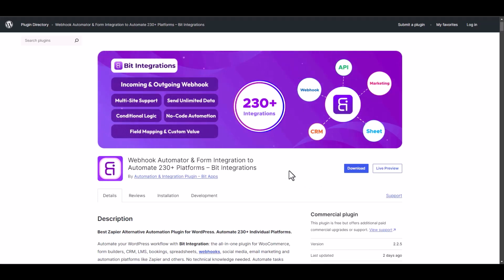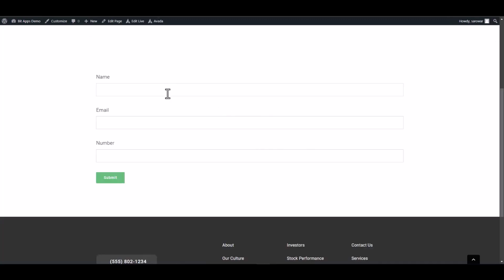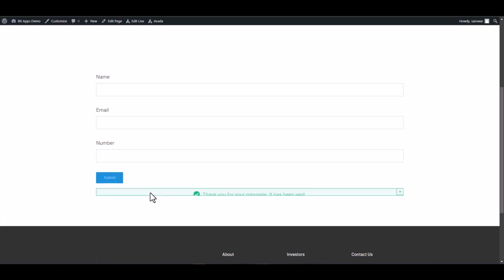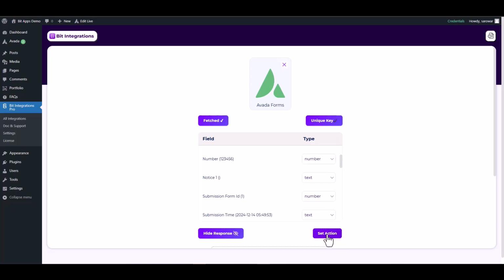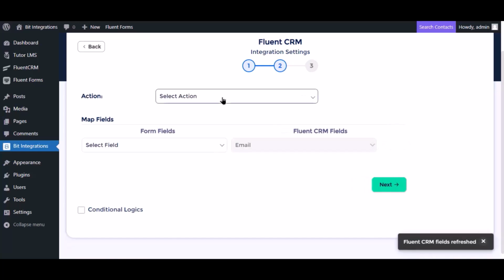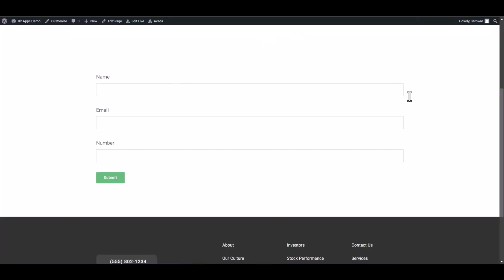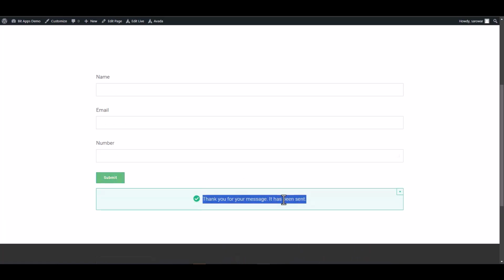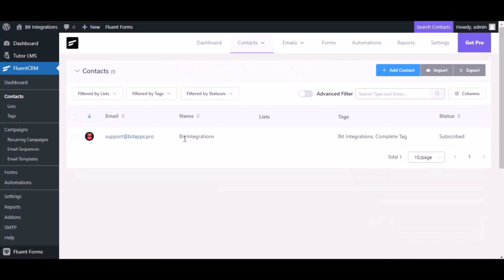Integrating Avada Forms with FluentCRM | Step-by-Step Tutorial | Bit Integrations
🔗 Integrate Avada Forms with FluentCRM | Bit Integrations Tutorial

📌 Elevate your marketing efforts with our tutorial on seamlessly integrating Avada Forms with FluentCRM. In this video, we demonstrate how to connect Avada Forms and FluentCRM using the powerful Bit Integrations WordPress plugin.

Unlock the potential of personalized customer engagement, streamlined communication, and efficient data management by integrating Avada Forms with FluentCRM. Learn how this integration can enhance your lead generation and marketing strategies.

About FluentCRM:
FluentCRM is a robust customer relationship management plugin for WordPress, designed to simplify email marketing, lead nurturing, and customer interactions. With its advanced features and user-friendly interface, FluentCRM empowers businesses to create targeted campaigns and strengthen customer relationships.

Key Highlights of the Tutorial:
✅ Seamless integration of Avada Forms with FluentCRM using Bit Integrations WordPress plugin.
✅ Optimize your lead generation and marketing workflows for effective customer engagement.
✅ Experience the benefits of real-time data synchronization for personalized customer interactions.

Whether you're a business owner, marketer, or communication enthusiast, this integration empowers you to seamlessly merge Avada Forms with FluentCRM. Watch now to revolutionize your communication efforts!

Elevate your marketing game with Avada Forms and FluentCRM integration! 👍